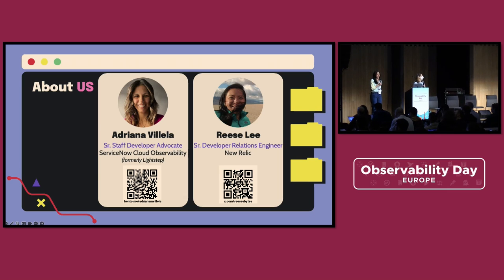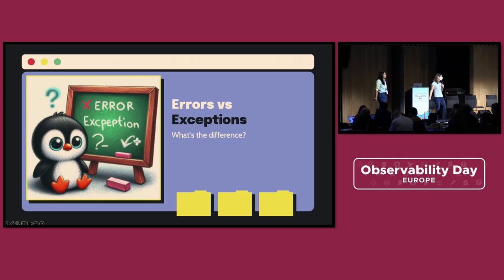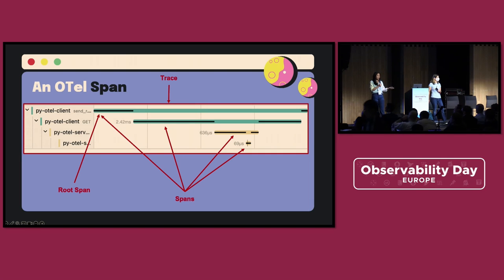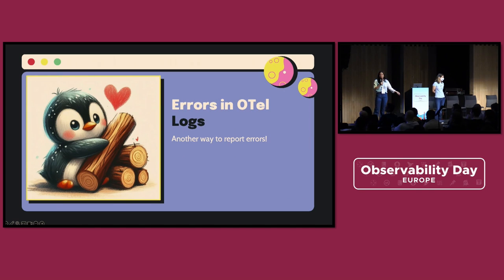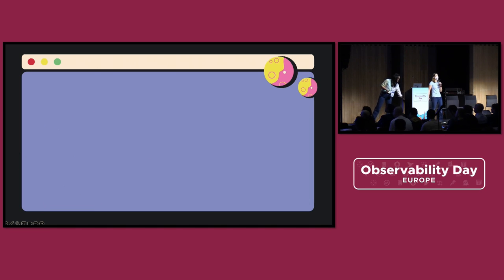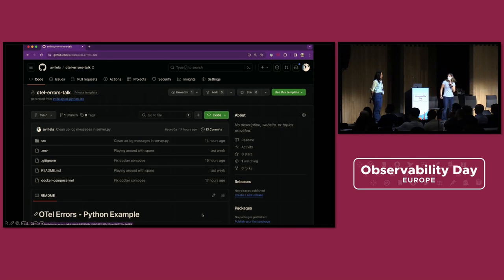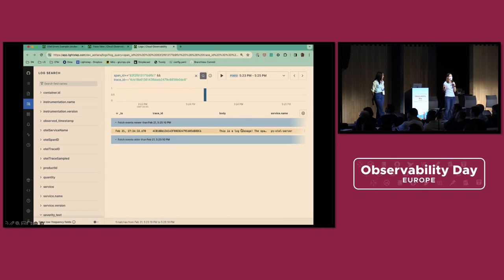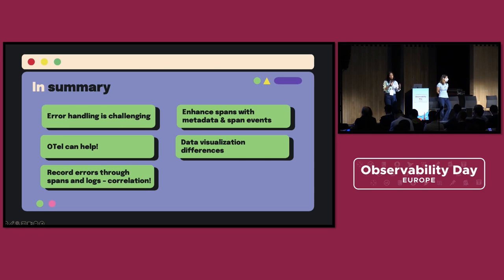Dude, Where’s My Error?: How OpenTelemetry Records Errors, and Why... - Adriana Villela & Reese Lee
Dude, Where’s My Error?: How OpenTelemetry Records Errors, and Why It Does It Like That - Adriana Villela, ServiceNow Cloud Observability (formerly Lightstep) & Reese Lee, New Relic

When an app crashes or throws an exception, these errors are not just useful, but vital, to record. However: * How an error is visualized in a backend may not be where you think it’ll be, or how you expect it to look. * Only looking at errors could mean you’re missing out on understanding your system holistically, including other failures that may be causing user dissatisfaction. In this session, Adriana & Reese will examine errors using OpenTelemetry (OTel). They will discuss how OTel records errors, how to enhance spans with metadata to streamline troubleshooting, and explore the distinction between errors and exceptions. They'll also look at how the same error is visualized in different backends, and teach about the different span kinds and how they affect error reporting. Attendees will be empowered to navigate the complexities of error handling in their software applications by leveraging OTel’s capabilities to better understand how things are working (or not) in their apps.